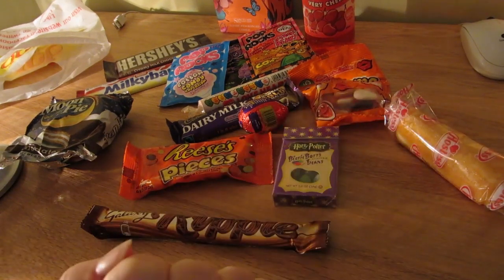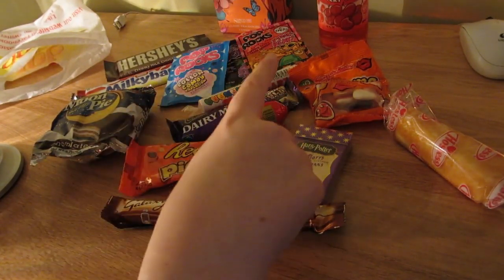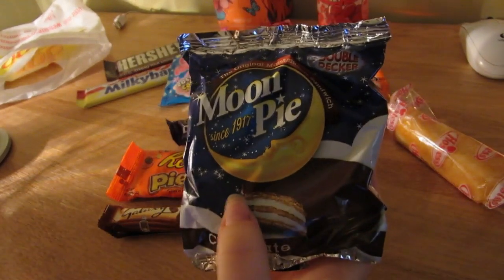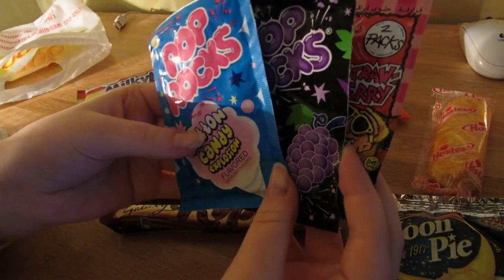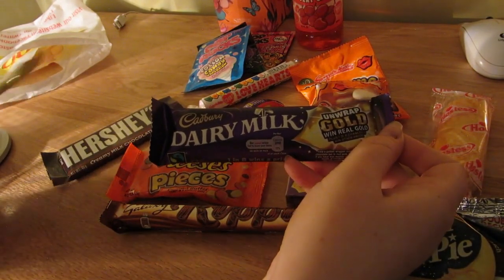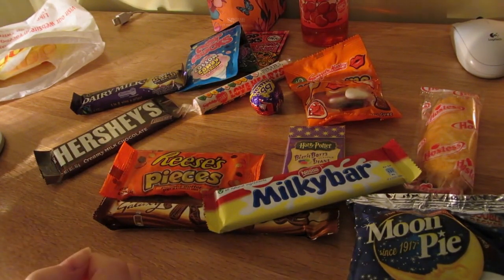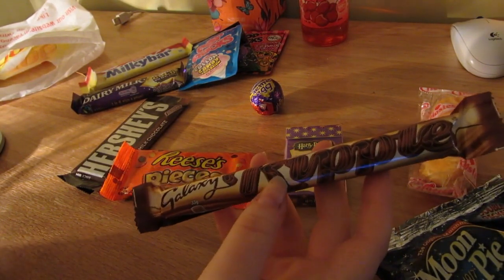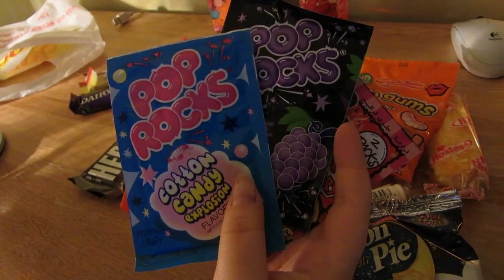American & British Candy (Chocolate Challenge) | ASMR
Hey tingleheads!
I bought some American candy from an American sweet shop which charged me a ridiculous price, but I did it anyway! This was originally going to be a face video, and I'd eat the chocolate (not all of it) but because I have a smallish room I couldn't put the camera anywhere. And if this seemed a little rushed.. that's because it was. I never get a moment's peace in my house.
Also, I used my binaural microphone AND my camera/tripod for the first time! Proper computer nerd, I am.
So, let me know what you think!

This is my entry for SoundSculptures' Chocolate Challenge contest!
You can find the original video here along with links to other entries:

Happy Tingling!